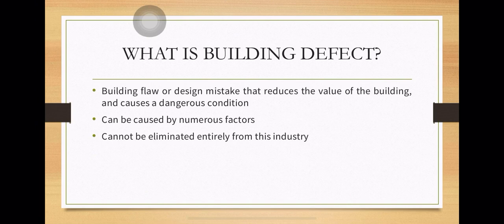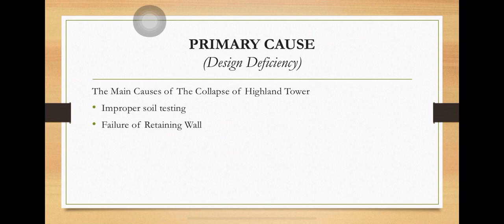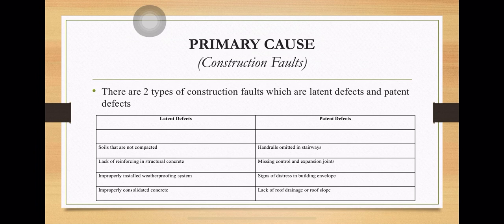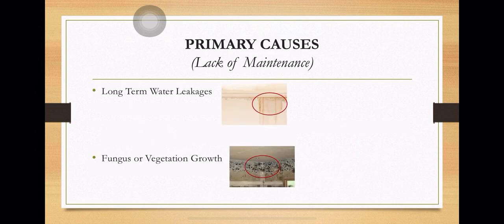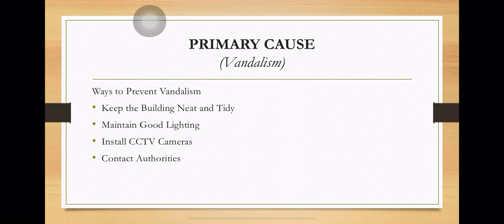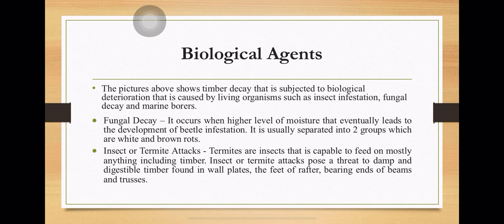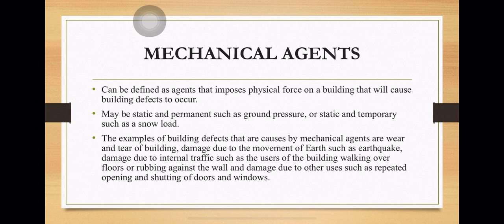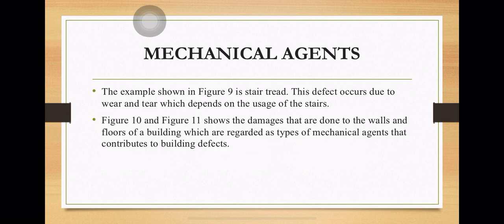Building Maintenance Presentation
Ya I know it’s a little long so bear with me ok? If you don’t plan to finish listening it’s okay just drop me a like 😀